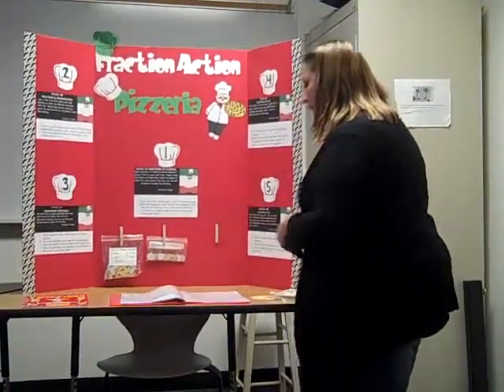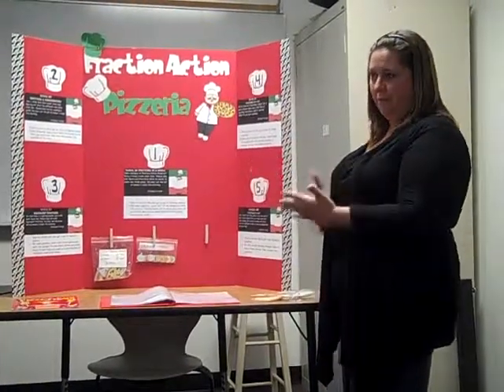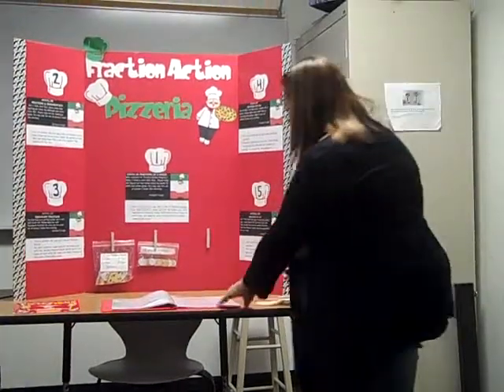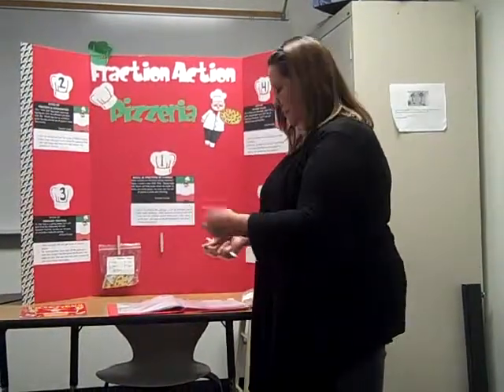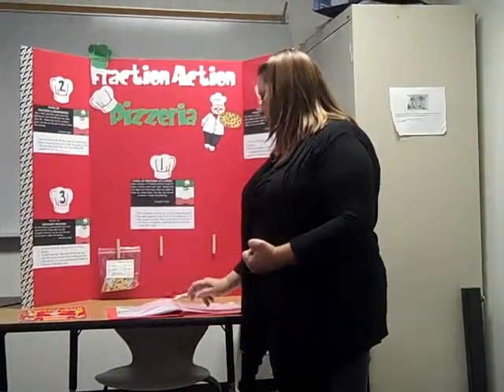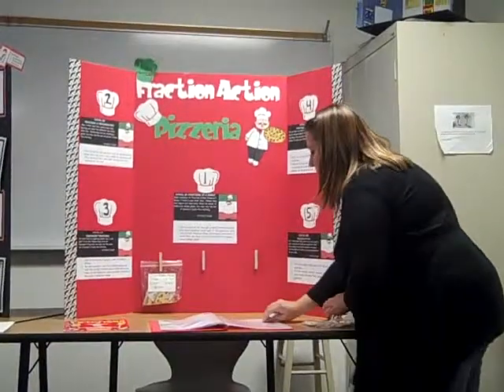Danielle Bloom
Learning Center explanation